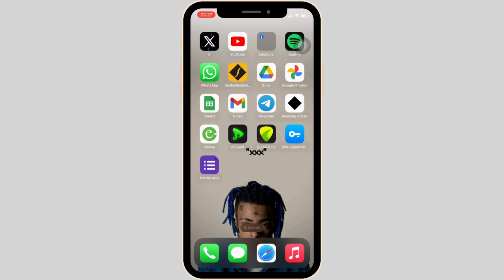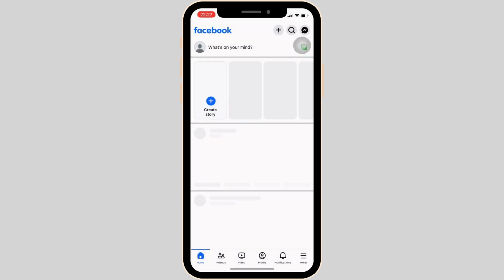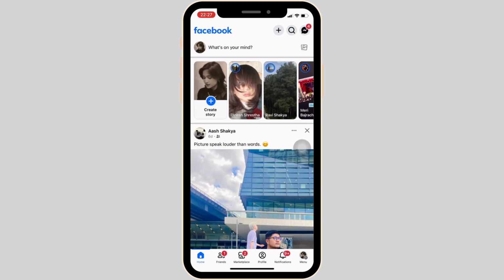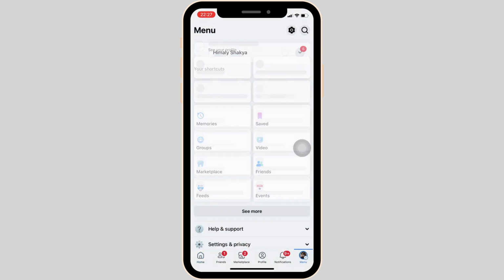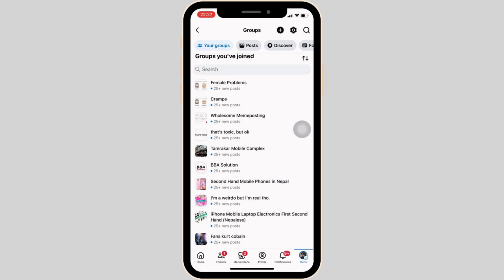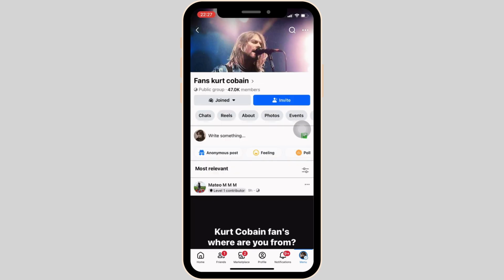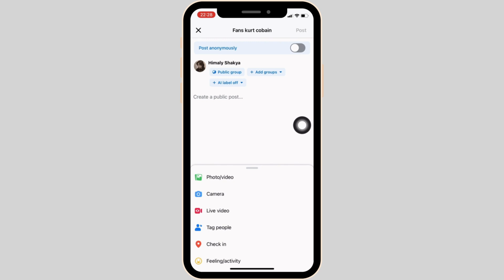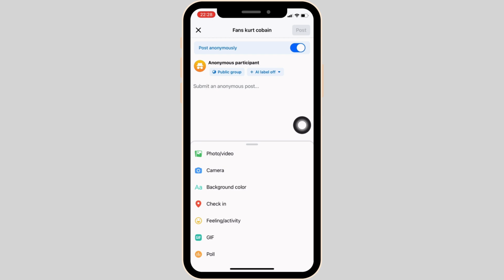How To Post Anonymously On Facebook Group (2024)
Want to post anonymously in a Facebook group? This guide will show you how to use the anonymous posting feature in Facebook groups in 2024, helping you share your thoughts while keeping your identity hidden.

Timestamps:
0:00 - Introduction
0:15 - How to Post Anonymously in a Facebook Group